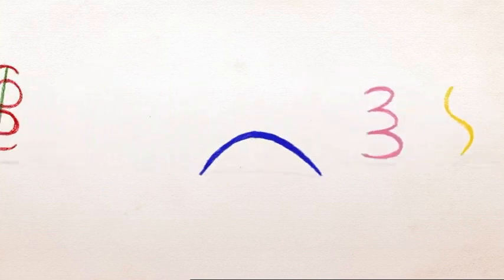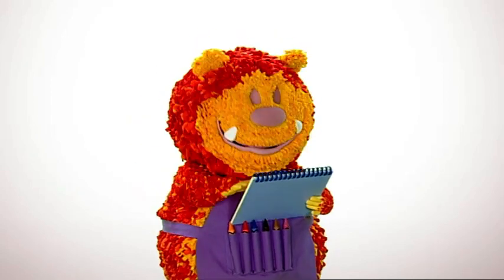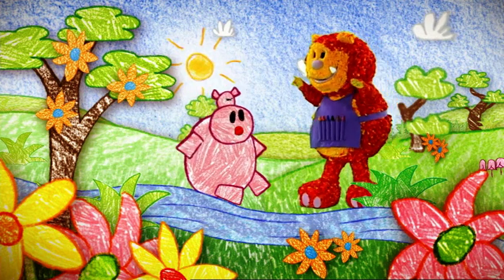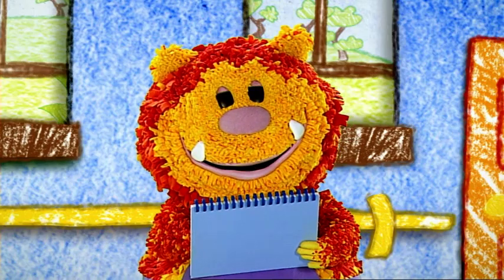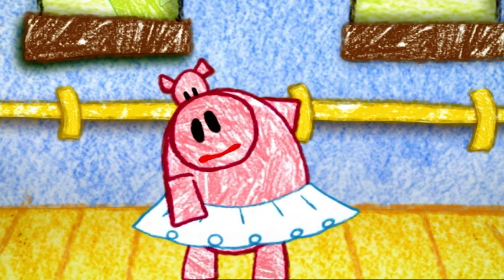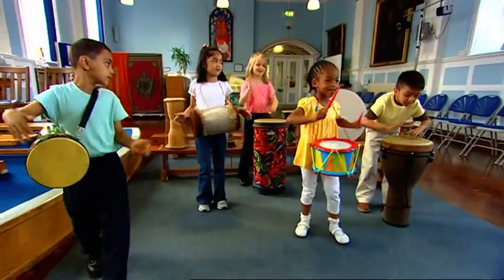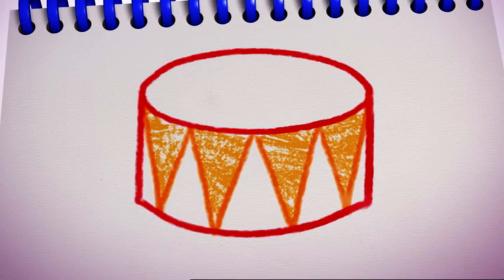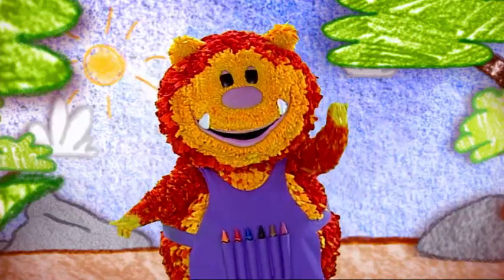Get Squiggling | Season 1, Episode 4 | Hippo